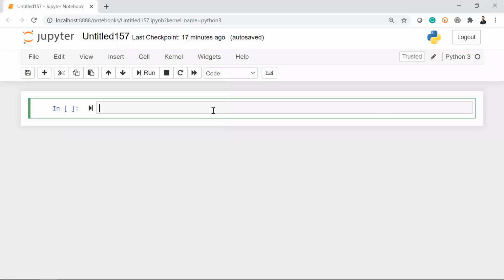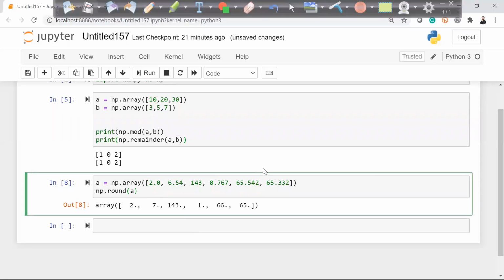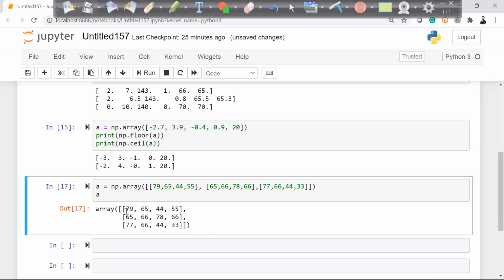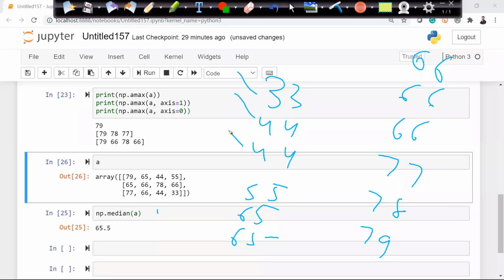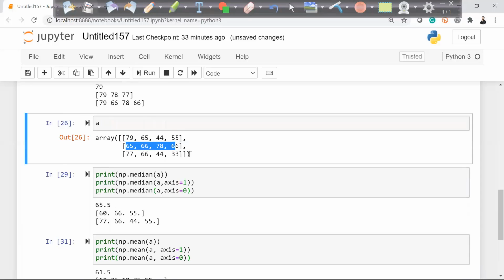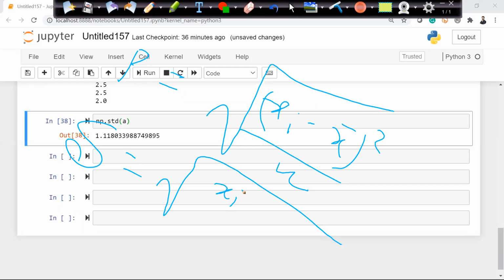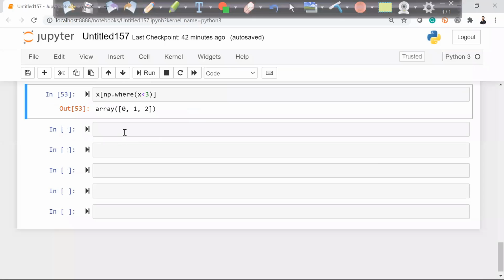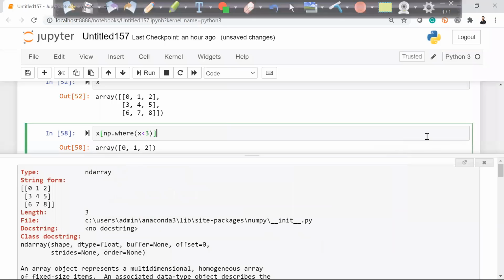Python Class 47 (Numpy Part 3)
Topic:  Discussion on various Numpy functions

Learn Data Science & fetch the Best Payee Jobs in the Industry.

Get Job Assistance in Pay Scale Between 4.0 Lac - 18.0 Lac ( Between 0 - 3 yr Exp.in Data Science ) as per the Current Pay Scale & Domain Knowledge After Successful Completion of the Program .